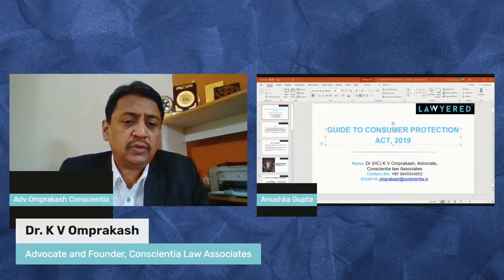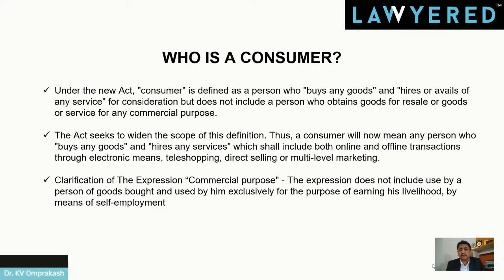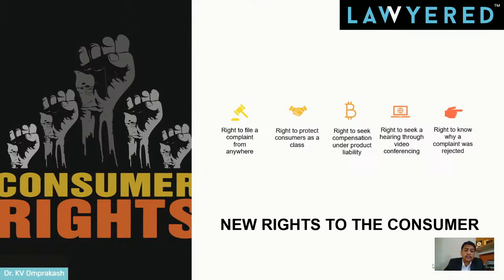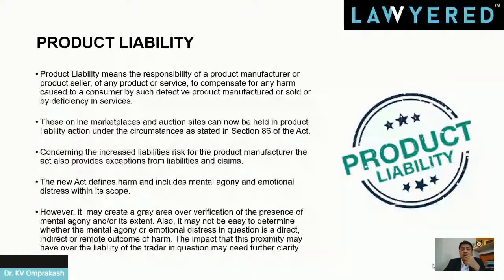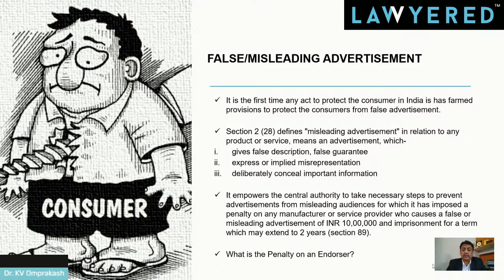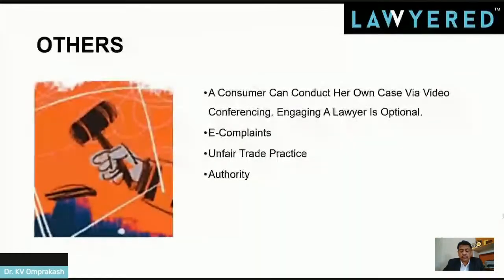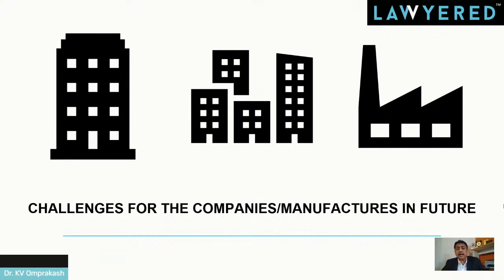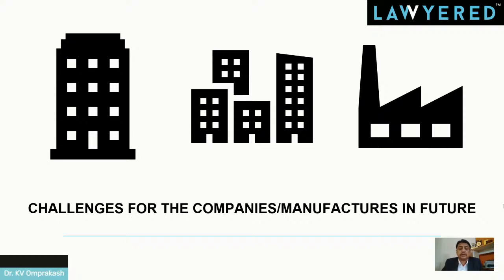MentorHours on 'Guide to Consumer Protection Act, 2019' by Dr. KV Omprakash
Lawyered presents the next edition of MentorHours on 'Guide to Consumer Protection Act, 2019'.

The guest speaker for the session was Advocate K.V. Om Prakash, Founder - Conscientia Law Associates.

Lawyered - On a mission to help people feel legally empowered